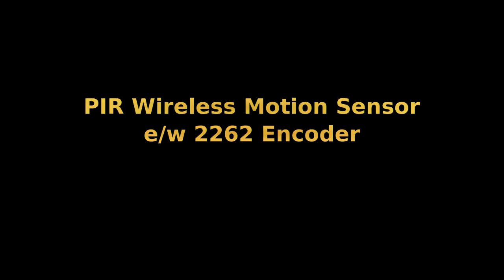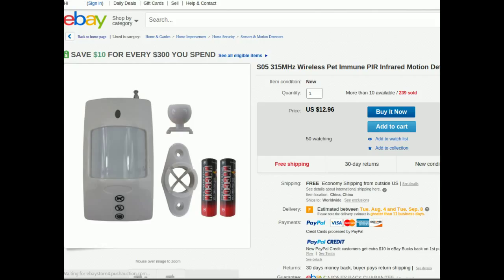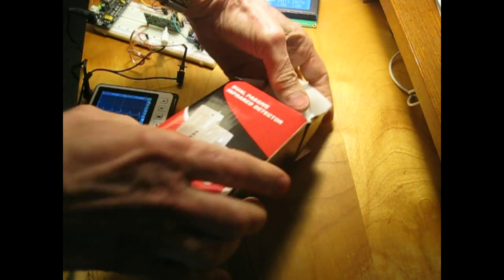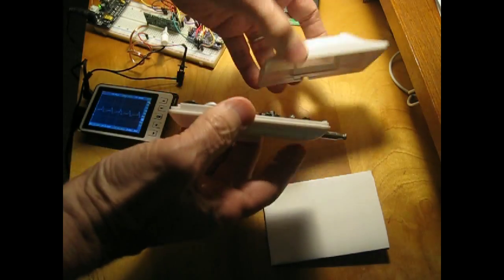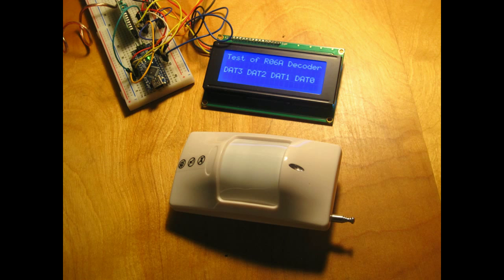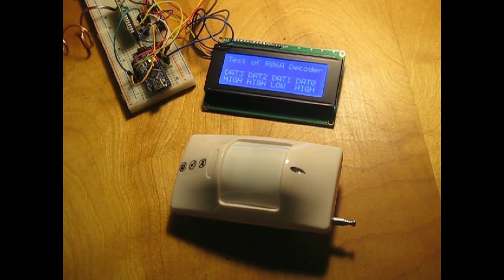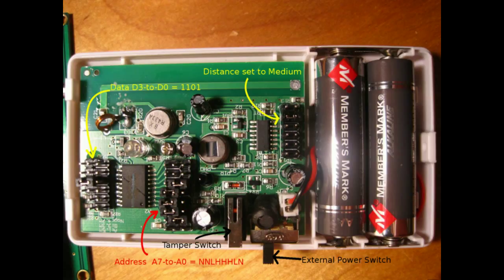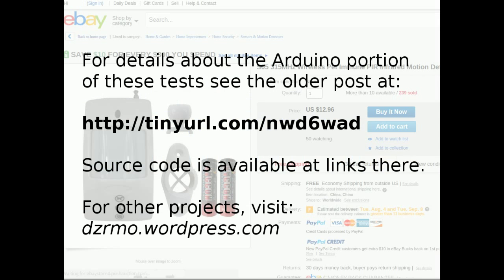Inexpensive PIR Wireless Motion Detector test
This is a brief test of a Chinese made PIR Wireless motion detector as sold on eBay by many dealers. It transmits using the PT2262 / PT2272 protocol.